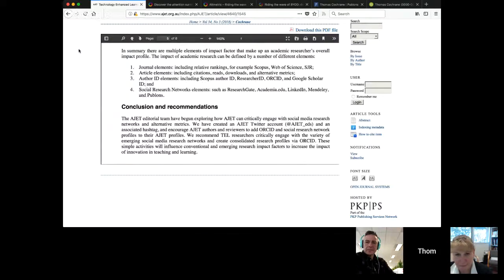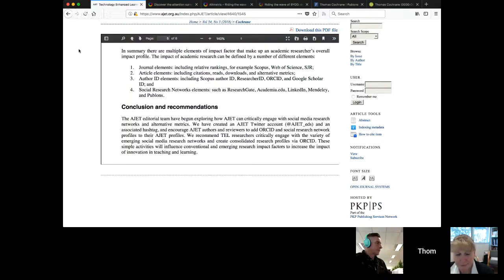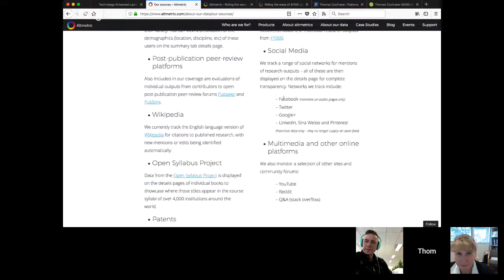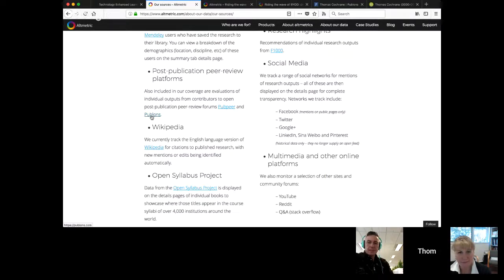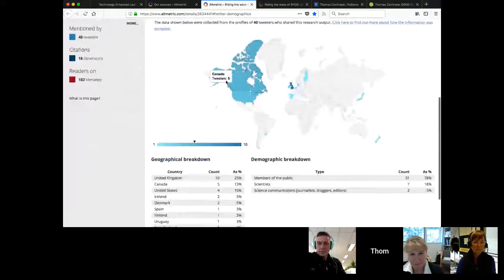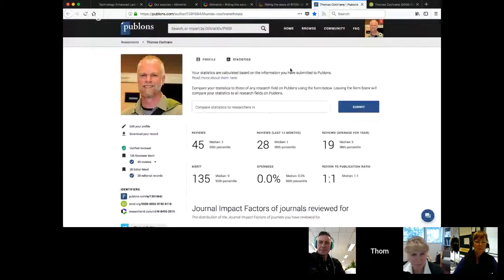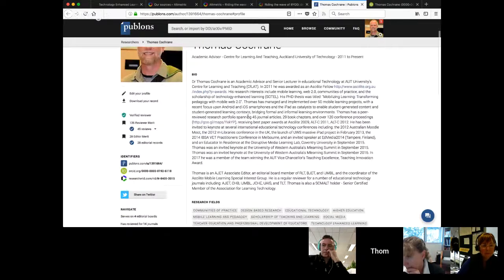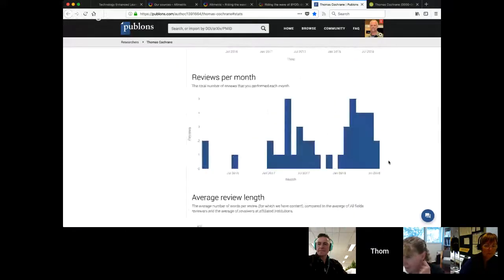Reimagining SOTL for the Social Network Age: SoTEL - Webinar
Webinar: "Reimagining SOTL for the Social Network Age: The Scholarship of Technology Enhanced Learning” 27th July 2018

This webinar builds upon a presentation at the EdMedia2018 Conference 26th June